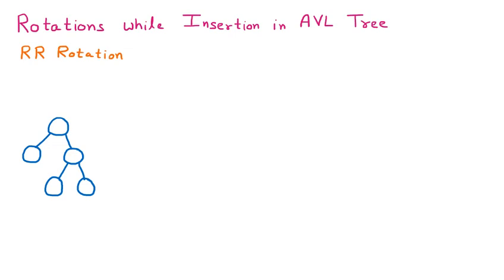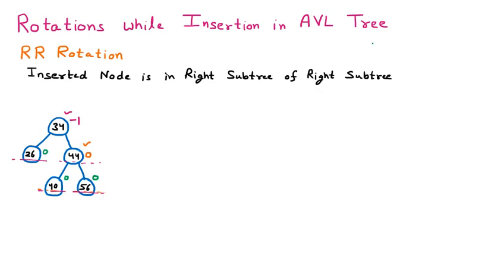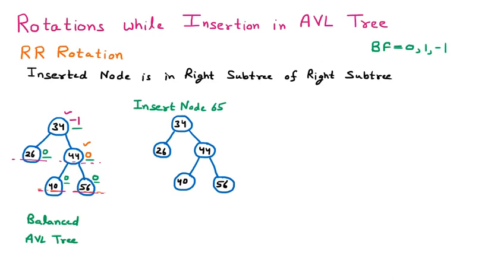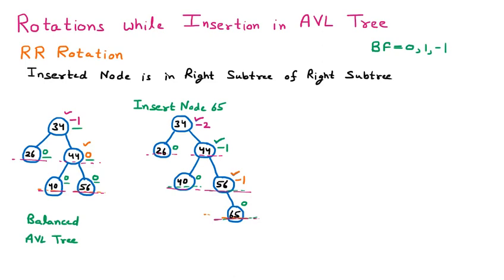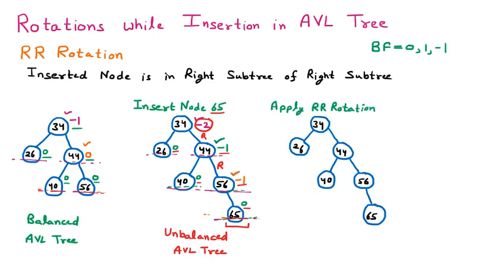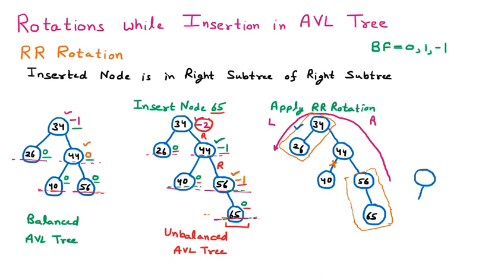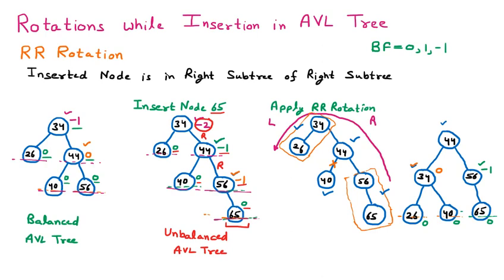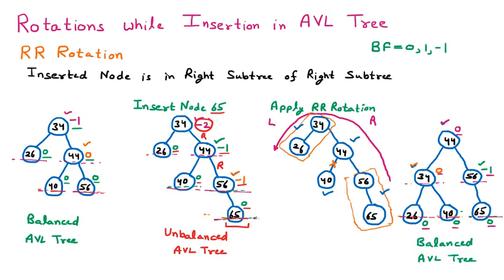RR Rotation | AVL Tree Insertion Rotation | RR Rotation while Insertion in AVL Tree | Data Structure